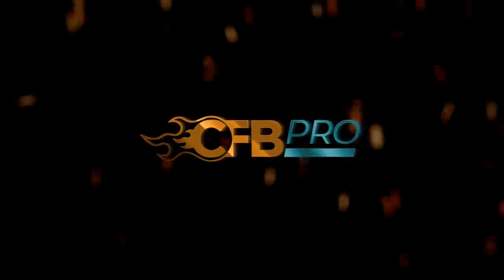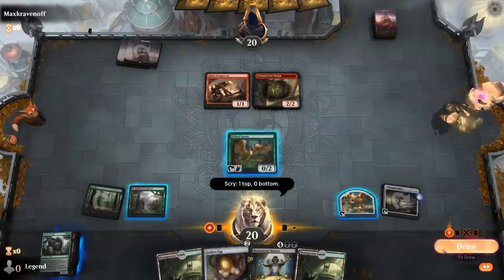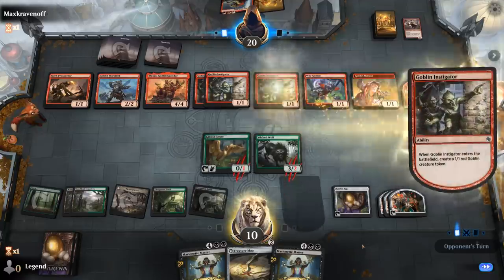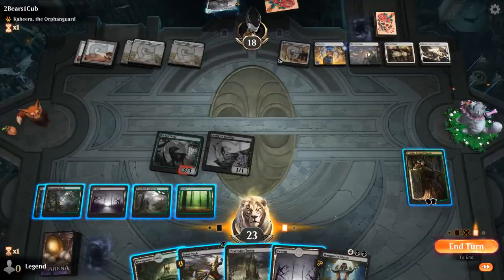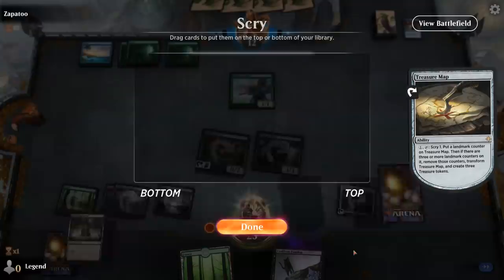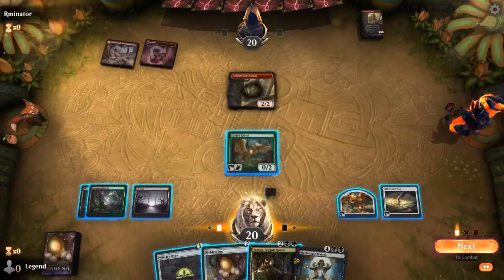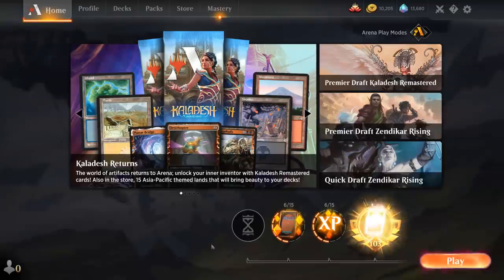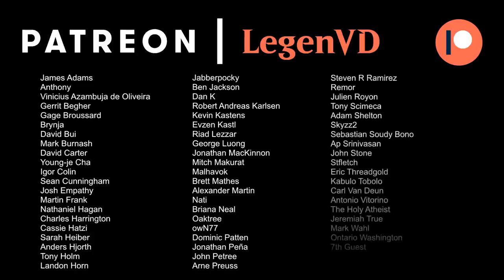MTG Arena - Historic - Master Chef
Magic: The Gathering Arena deck tech & gameplay with a Black/Green Food deck, featuring Marionette Master in Historic.

00:00 - Deck Tech
03:56 - Match 1
11:15 - Match 2
16:09 - Match 3
22:07 - Match 4
28:39 - Match 5